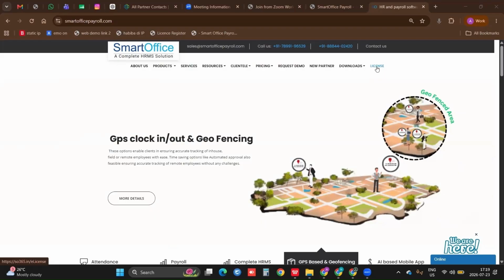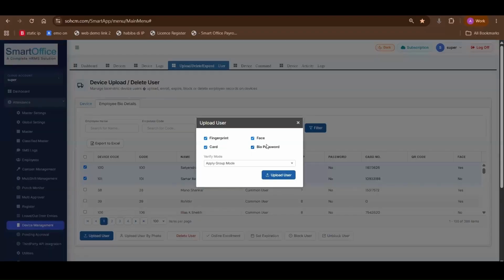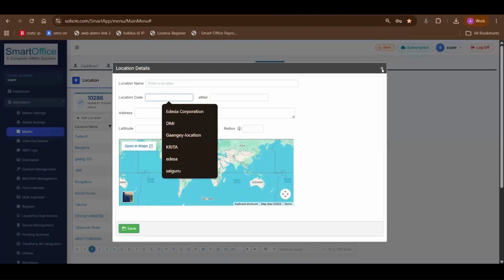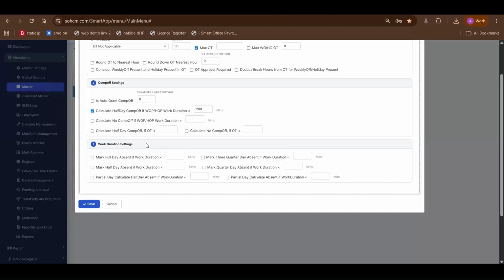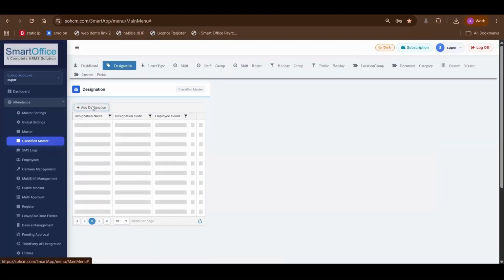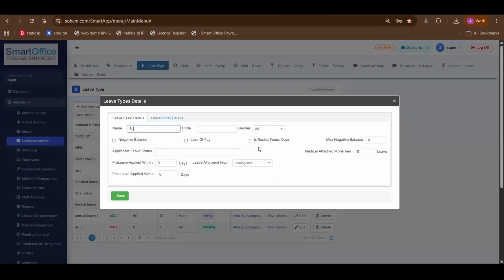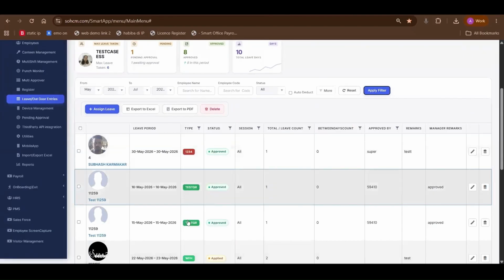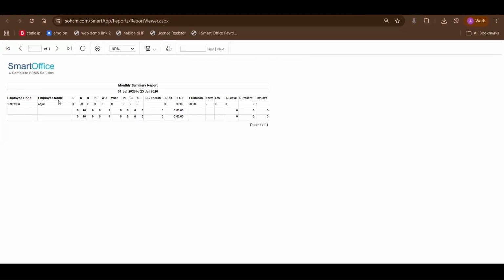(English) SmartOffice Cloud Application | Full Demo & Attendance Features Explained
In this video, we’ll give you a complete walkthrough of how SmartOffice helps you manage employee attendance anytime, anywhere — all through a secure cloud-based system.
🚀 Upgrade to cloud-based workforce management today!
Watch the full demo and see how SmartOffice transforms the way your company tracks attendance.

00:00 Website Overview & About SmartOffice
02:05 Admin Dashboard Overview
03:20 Device Management
06:30 Employee Data & Management
09:35 Adding Master Data (Branches, Departments, etc.)
12:00 Category Rules – Work Duration & Overtime
23:40 Shift & Roster Management
27:55 Holiday Management – Public Holidays
28:35 Leave Types & Rule Configuration
32:20 Attendance Registers (Attendance, Shift & Overtime Registers)
33:11 Multi-Level Approval Workflow
34:34 Leave & Out Door Duty Management
37:17 Pending Approvals
37:42 Bulk Data Import & Export
38:18 MIS Reports